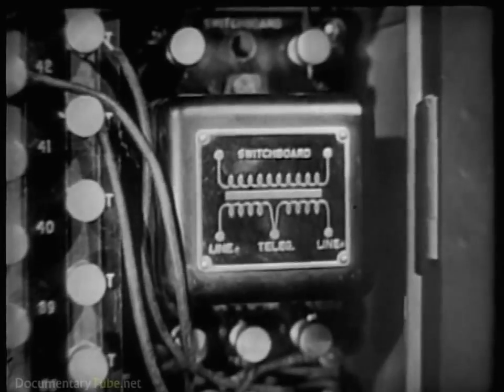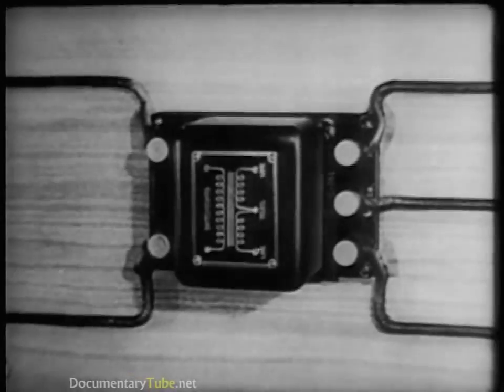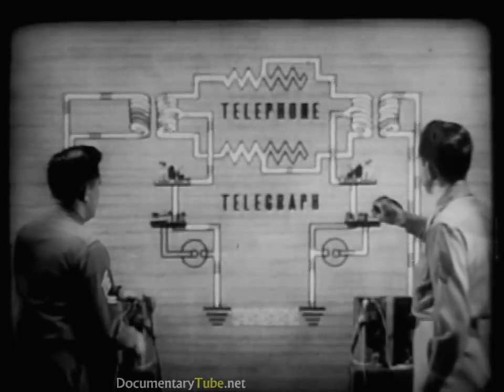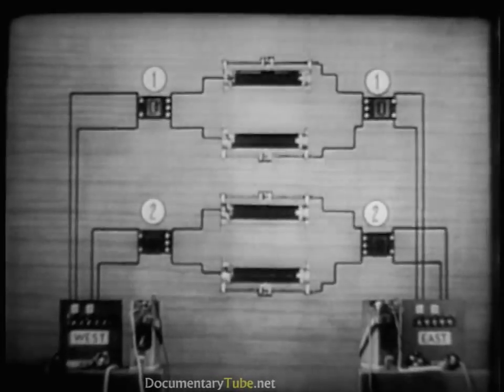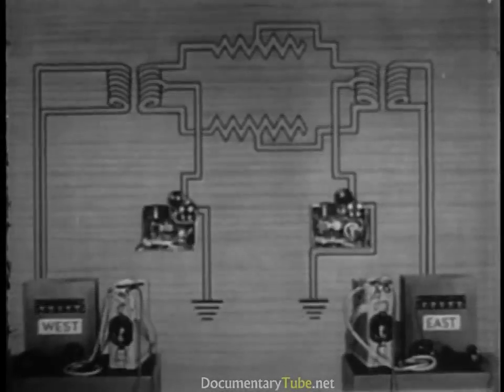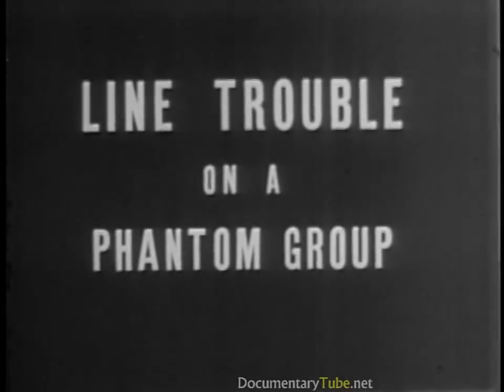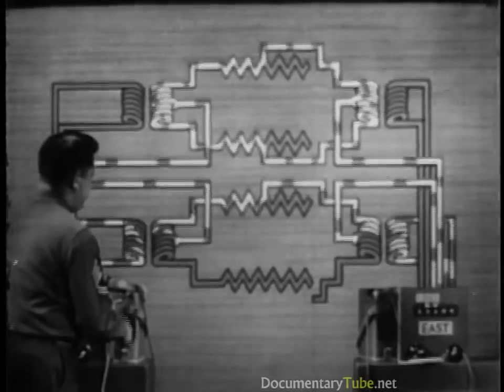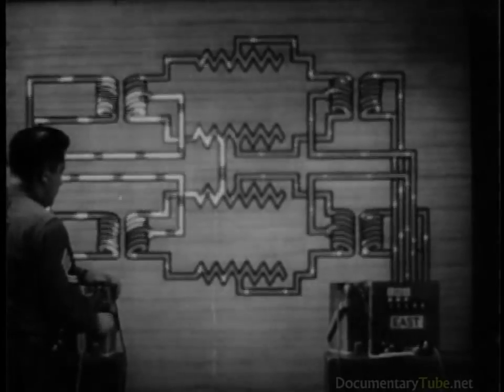HOW IT WORKS Phantom Circuits 720p